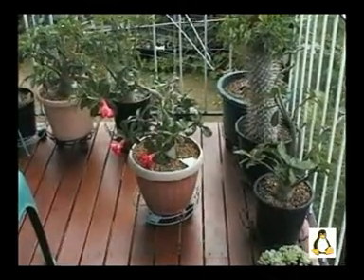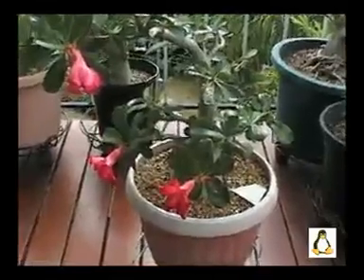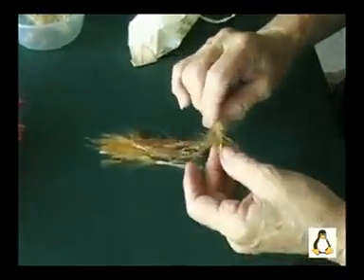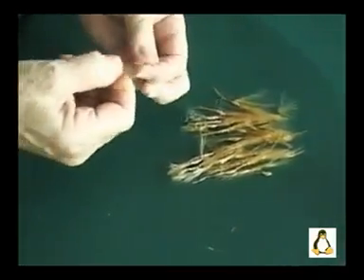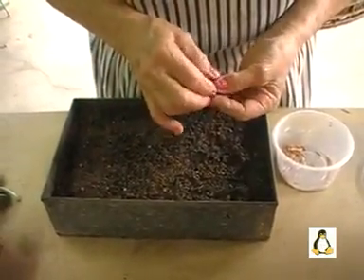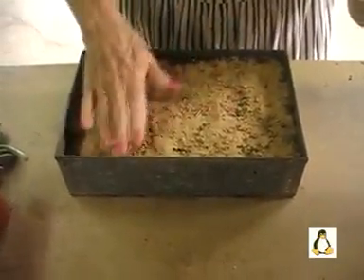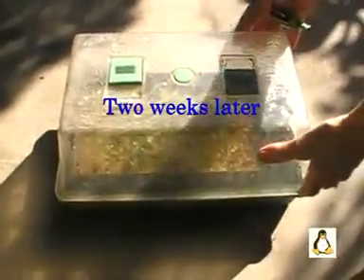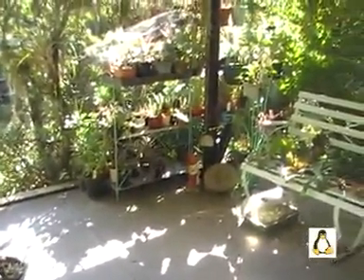2015 DD MDs Ad Obesum 12M seeds plants Fin 14 x264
The Adenium Obesum is commonly called "the Desert Rose". It is a succulent and has various coloured flowers. My darling wife Marie does most of the talking in this clip. She has thousands of succulent and cactus plants.
This video clip is 12 minutes in duration.
John C.E. D'Alton,   Brisbane  Australia.